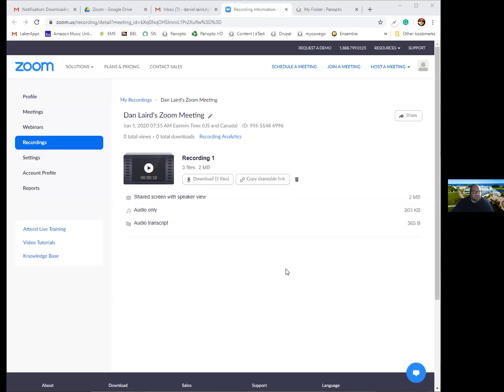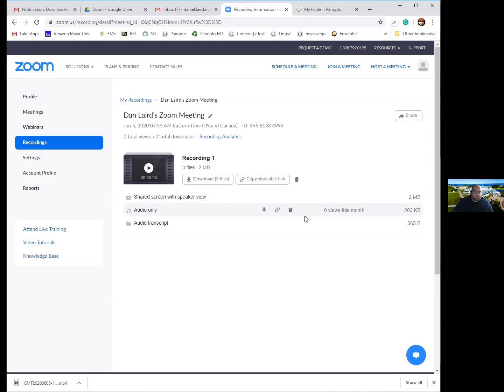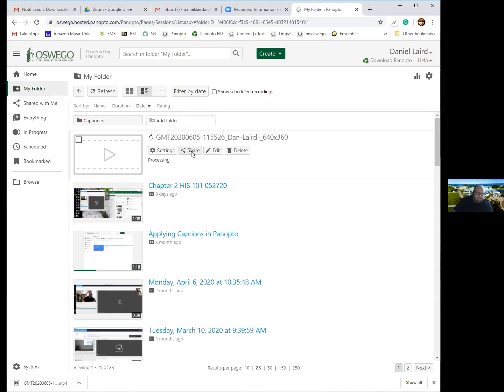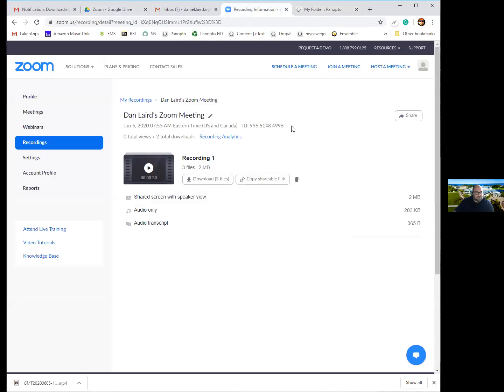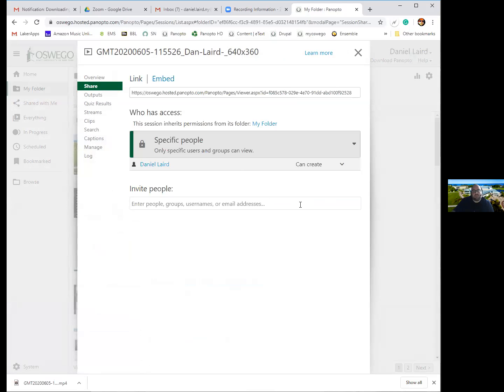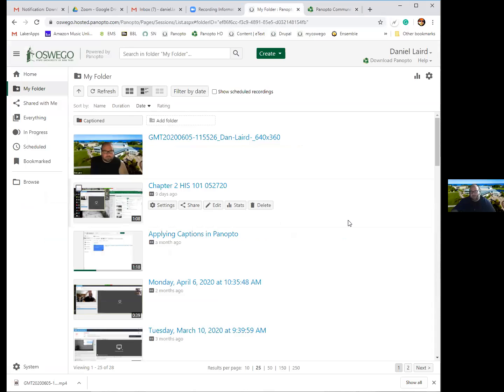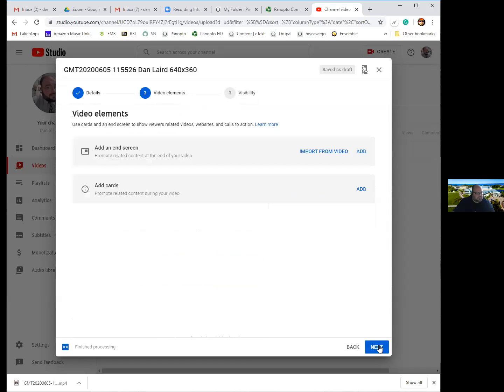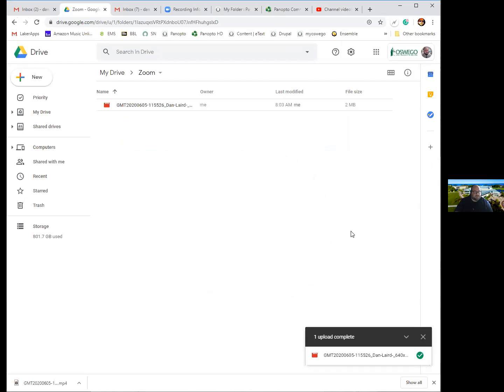Downloading and storing Zoom videos